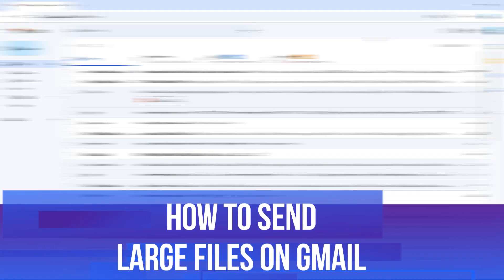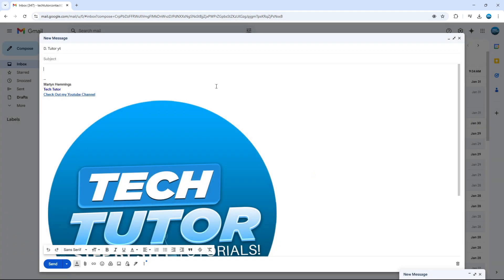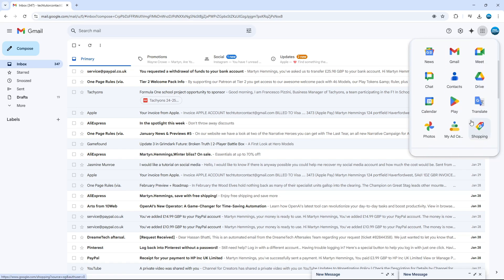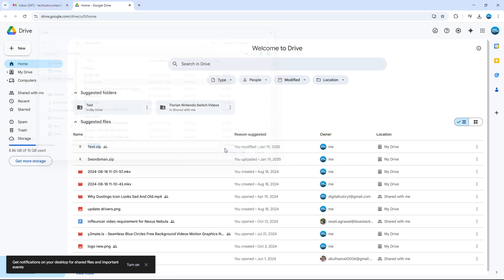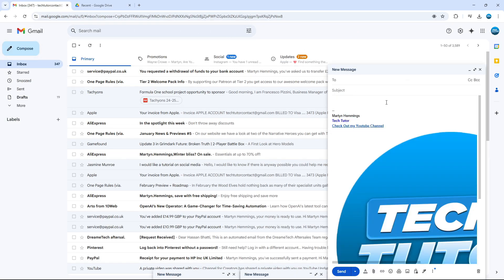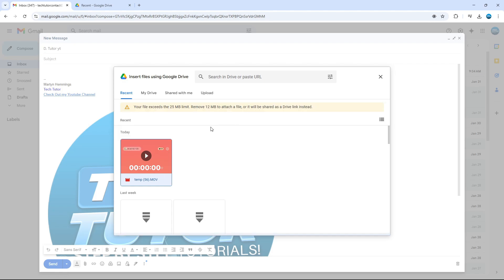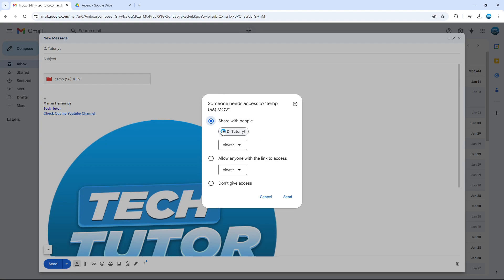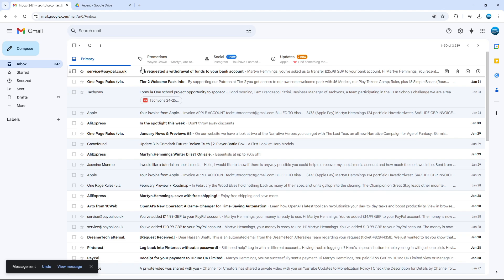How To Send Large Files On Gmail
In this video, we’ll show you how to send large files on Gmail without any hassle. If you’ve ever faced the frustration of trying to send attachments over the 25MB limit, we’ve got the perfect solutions for you! We’ll explore how to use Google Drive to share larger files seamlessly, along with tips for compressing your files to make them easier to send. Whether you’re sharing photos, documents, or videos, you’ll learn the best methods to ensure your files reach their destination without a hitch. Join us and take the stress out of sending large files through Gmail!

 ✨Recommended VPN: ✨

Thanks!